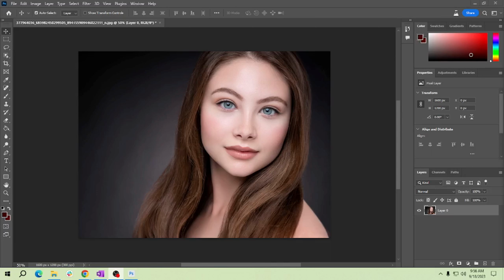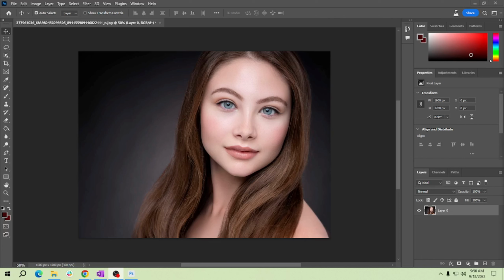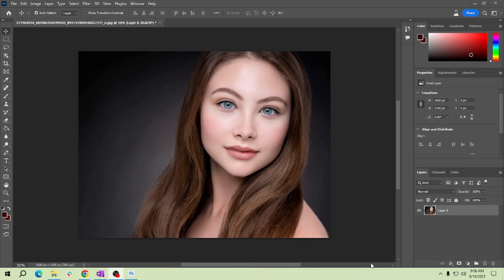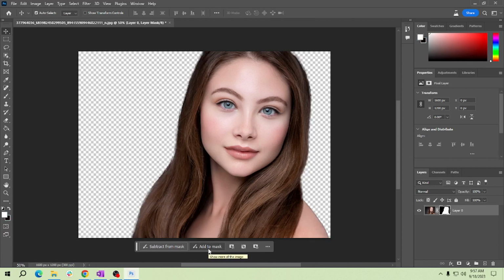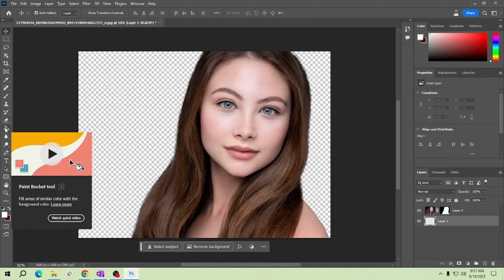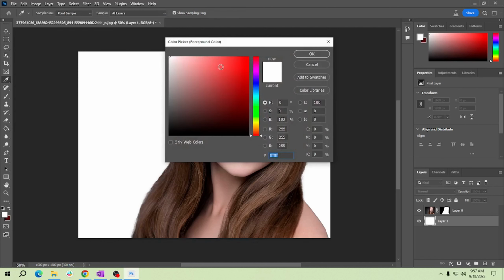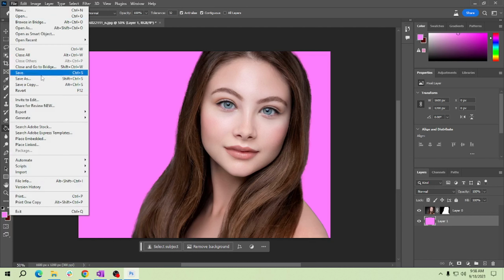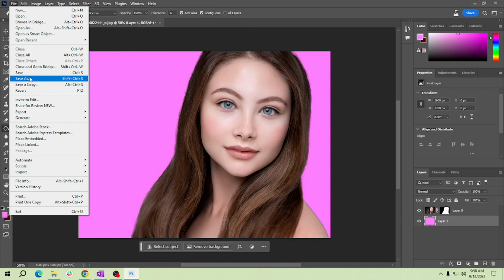How to Change the Background Color of an Image in Photoshop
In this video, I'll show you How to Change the Background Color of an Image in Photoshop.

Mentioned resources in the video:
N/A

In this video, I will show you how to effortlessly change the background color of an image using Photoshop. Whether you want to enhance your photos or create eye-catching visuals, this technique is a valuable skill to have.